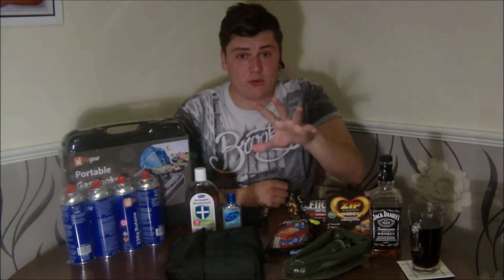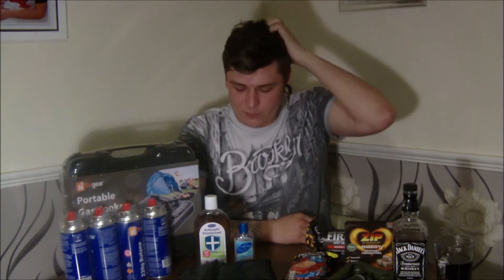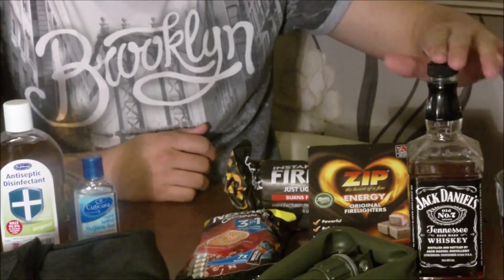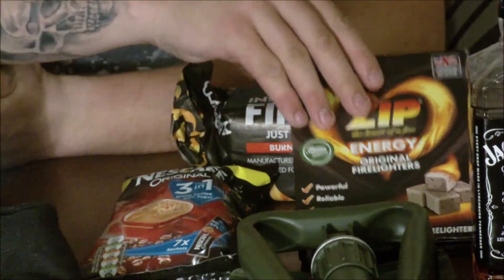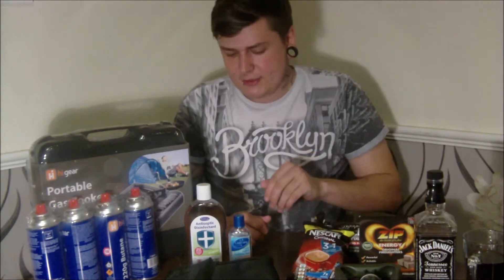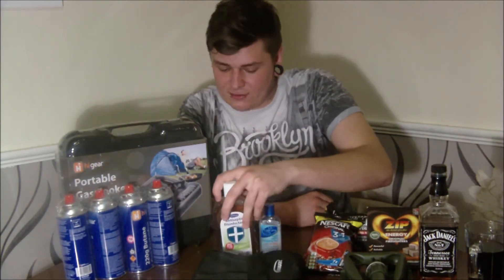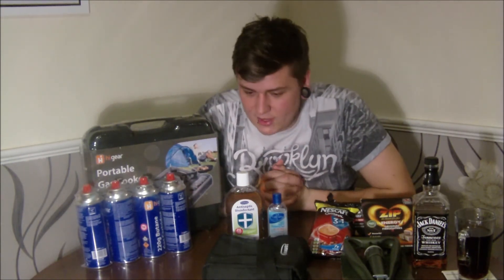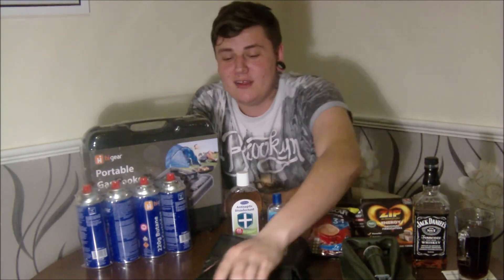Forgotten and overlooked preps PART 2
This a second part to Forgotten and overlooked preps